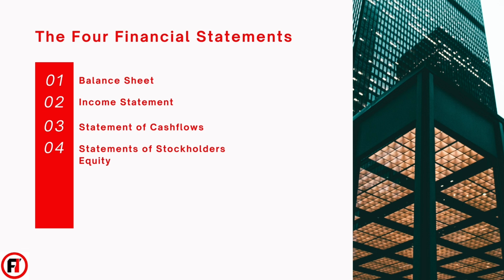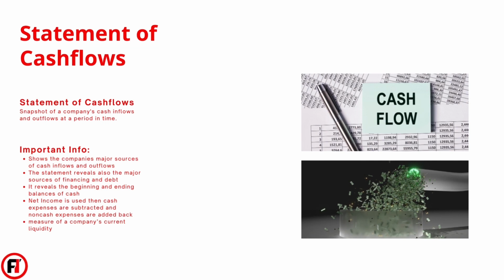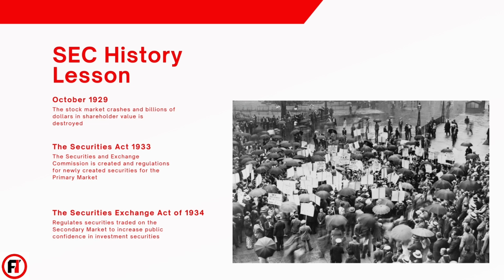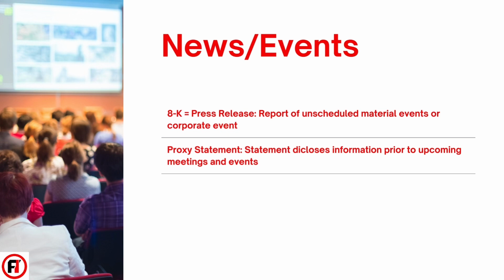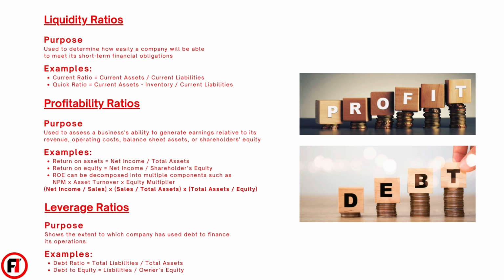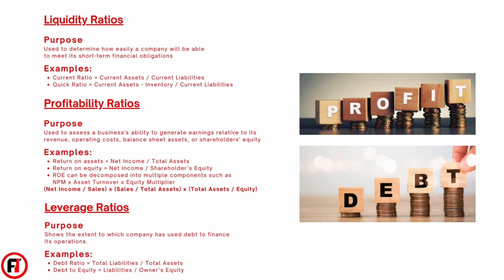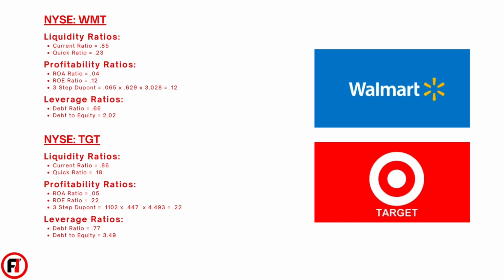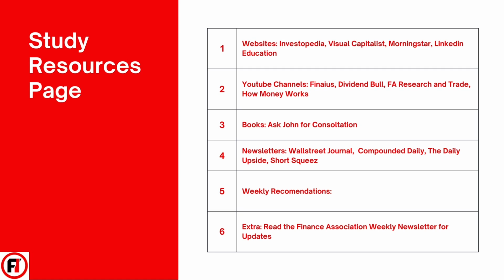Analyst Meeting #2 (Intro to SEC filings and Financial statements)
This video goes over the basics of the financial statements and various sec filings that can provide meaningful insights to investors.